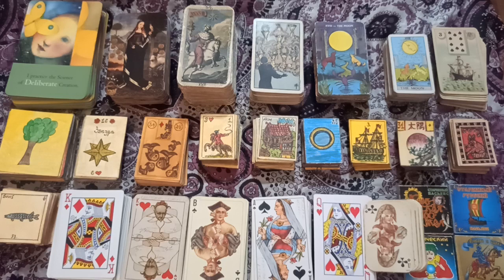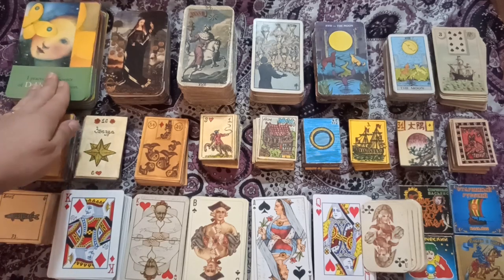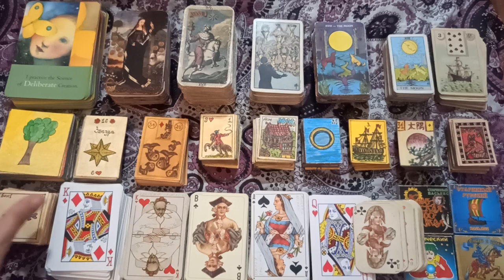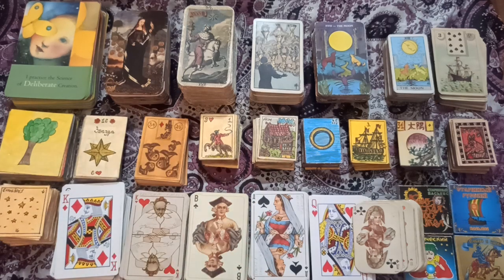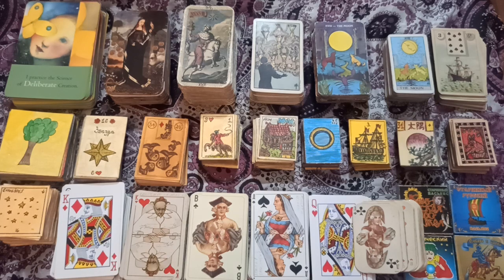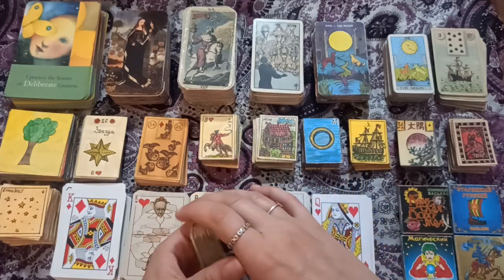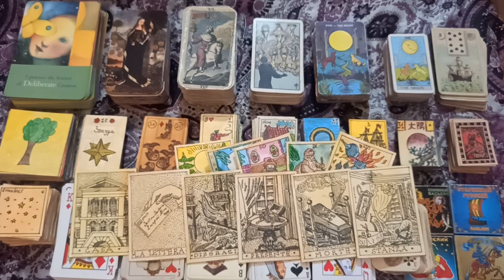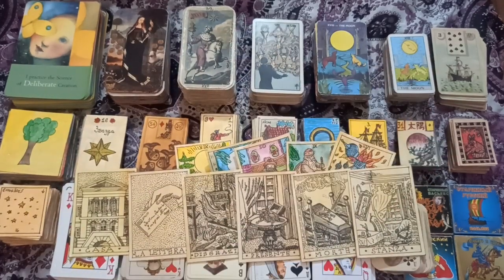Decluttering tarot decks (minimalism?) ✨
Heavily decluttered tarot collection. Might have some add ons soon  💜